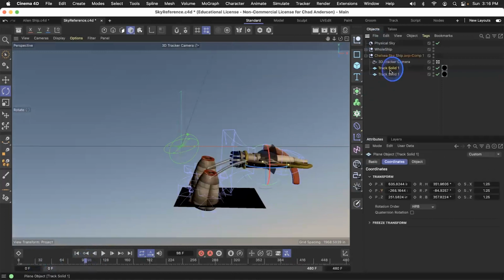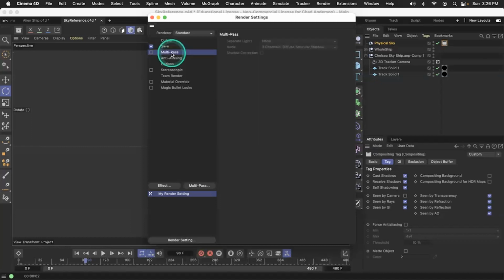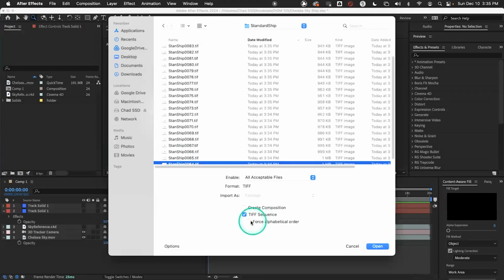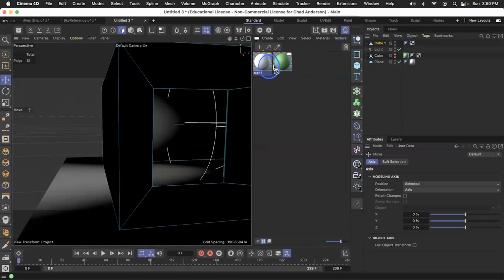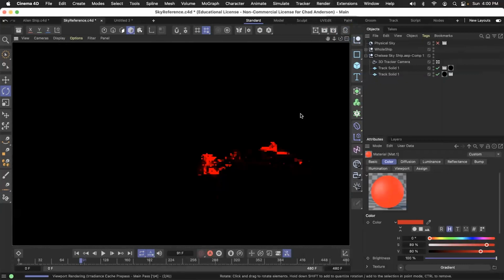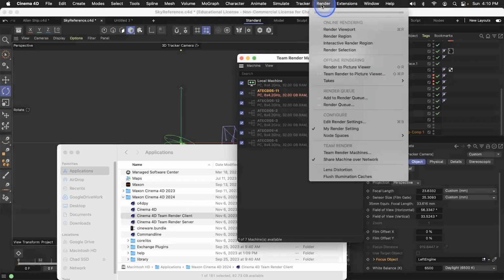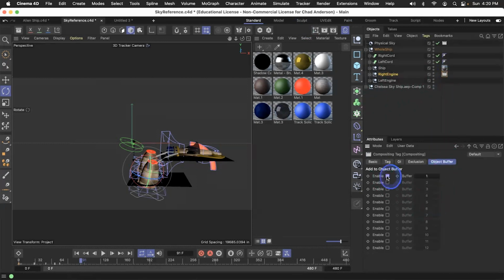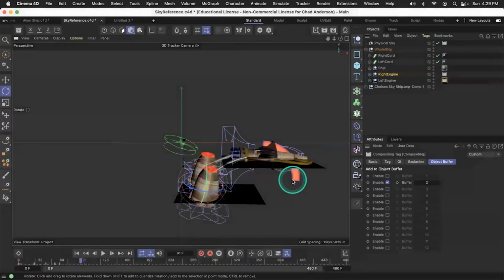Cinema 4D Lesson 13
In this lesson, we  look at different render methods in Cinema 4D, including the standard physical and a brief peak at the Redshift renderer. In addition, we'll discuss Ambient Occlusion, Global Illumination and some settings in the Compositing tag.